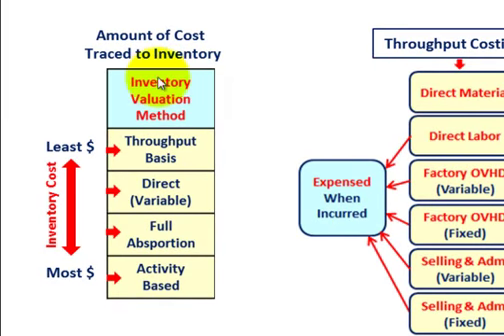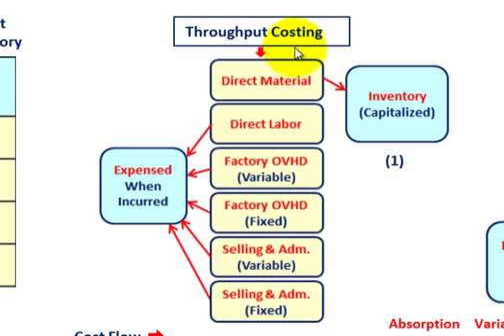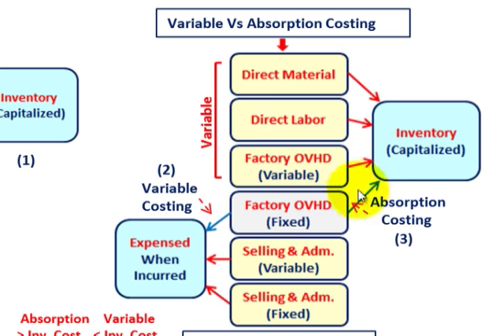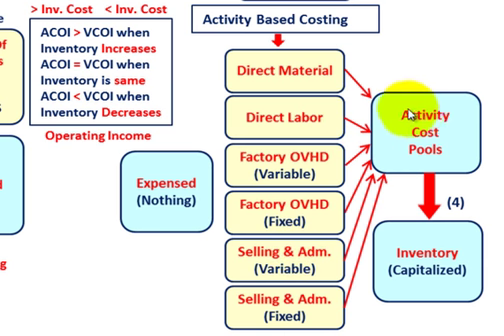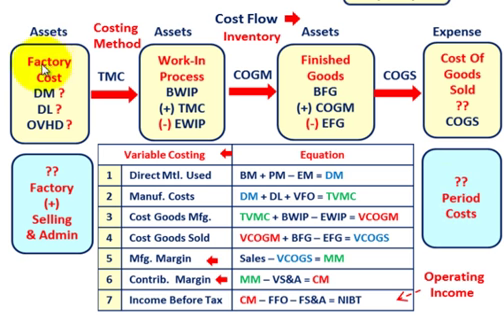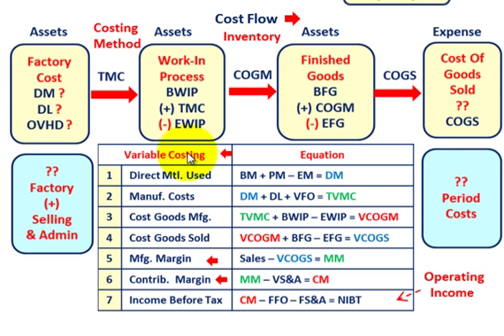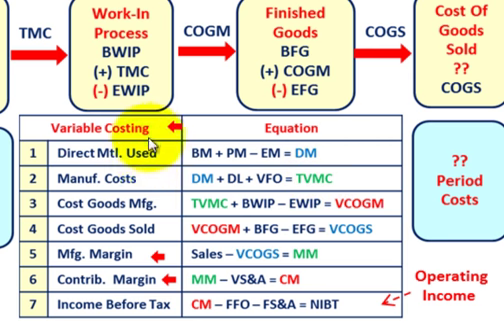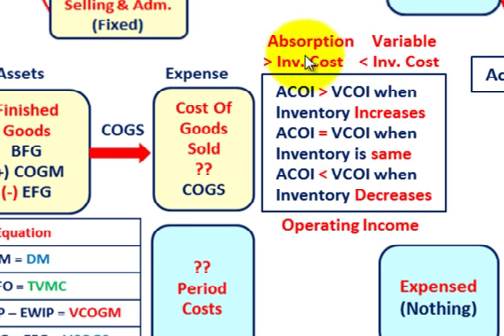Inventory Valuation Methods (Comparing Throughput, Variable, Absorption & Activity Based Costing)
Cost accounting inventory valuation methods, comparing throughput costing, variable costing, absorption costing & activity based costing based on what is included in inventory costs vs what is expensed, the amount of costs traced to inventory, direct materials, direct labor, factory overhead, selling & administrative costs, detailed discussion by Allen Mursau